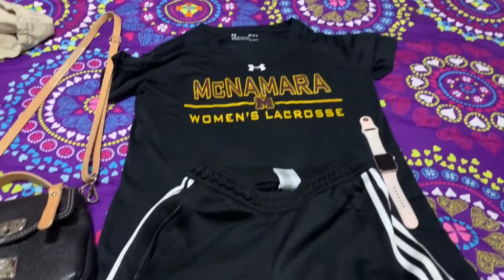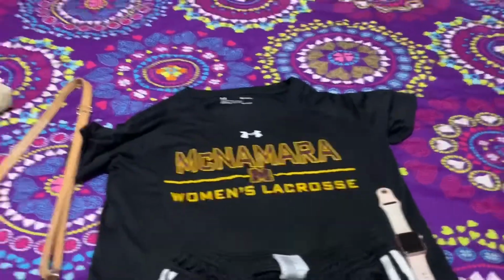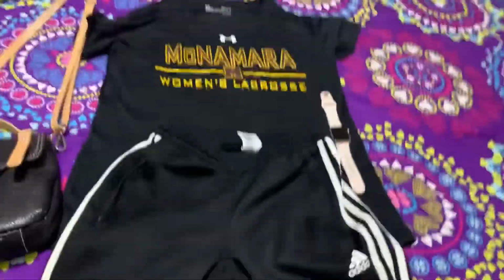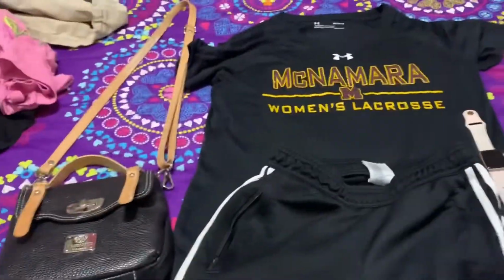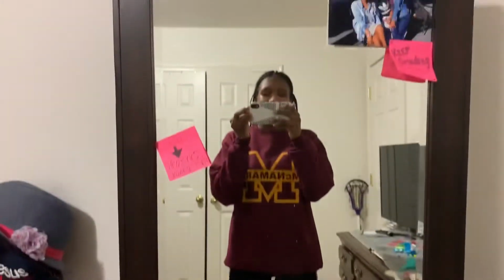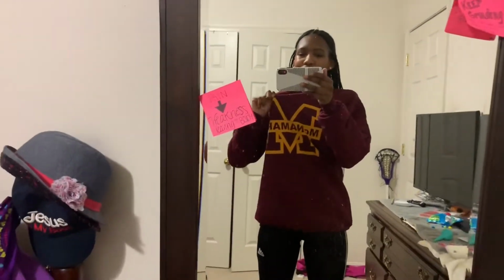GRWM Travel Edition + Mini Vlog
HEY GUYS HEYYY,

sorry i’ve been away for so long but I’M BACK!

shoutout to pey baby for the adidas pants ;)

❤️Socials:
Snap: teamlexie7